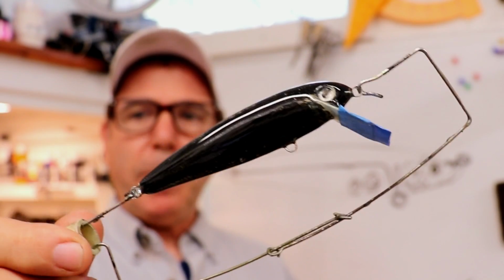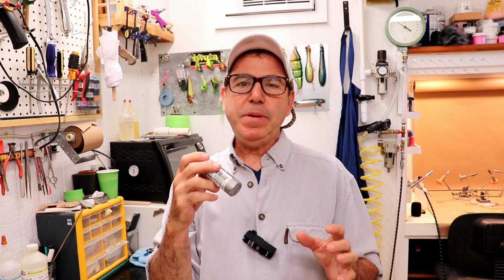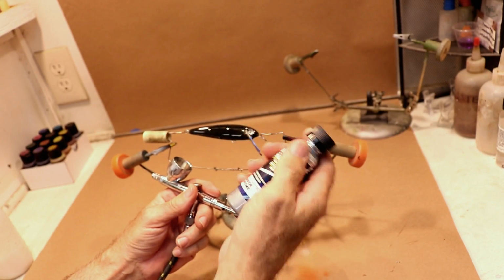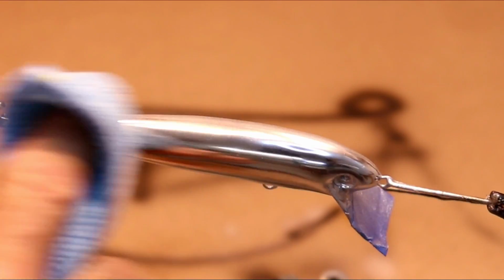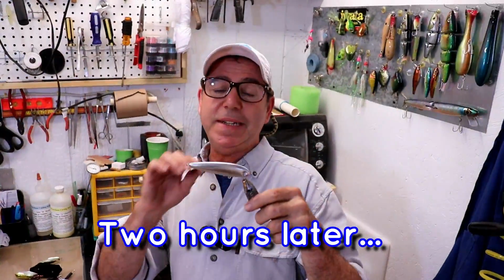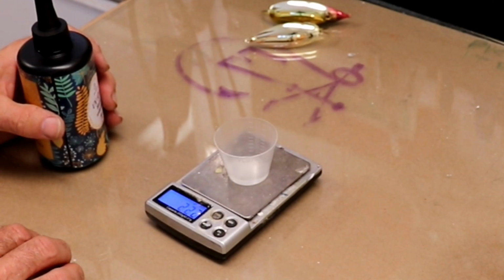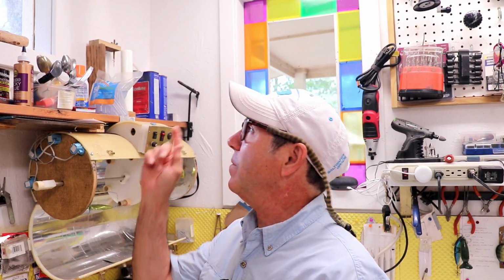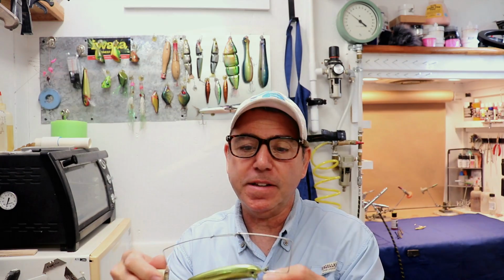Making a Crankbait Turn Gold, Using Spaz Stix and UV Resin.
In this video I take a basic black crankbait and give it the Midas touch. I have been using and experimenting with Spaz Stix Mirror Chrome for a while with some reasonable success. I love to take a chrome lure and turn it gold by spraying it with a transparent yellow paint but, here I try something a bit different. Using UV cure resin I manage to get a really brilliant gold finish.